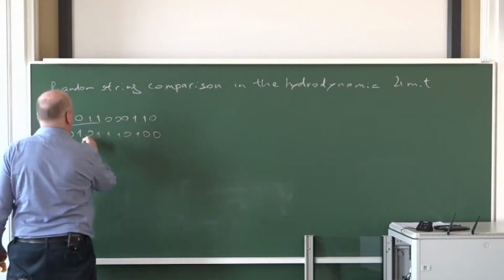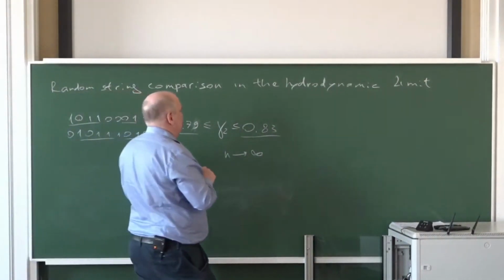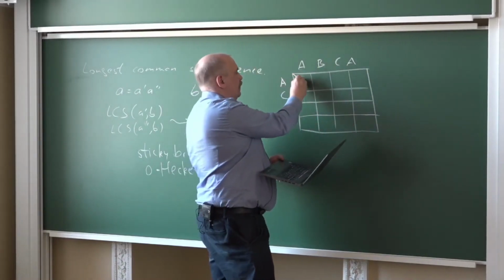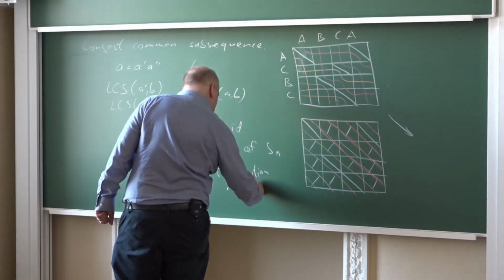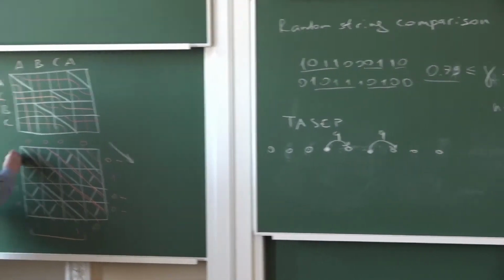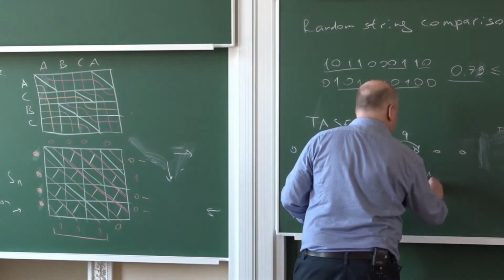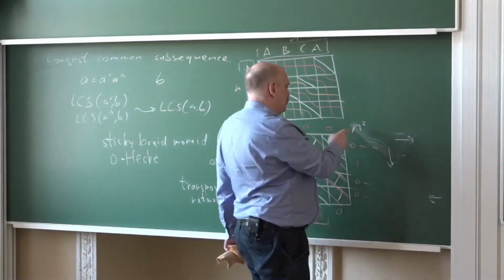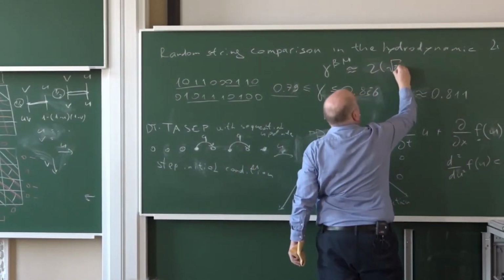Random string comparison in the hydrodynamic limit | Alexander Tiskin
April 20, 2021 | Random string comparison in the hydrodynamic limit | Курс: Polynomial Computer Algebra' 2021 | Спикеры: Alexander Tiskin